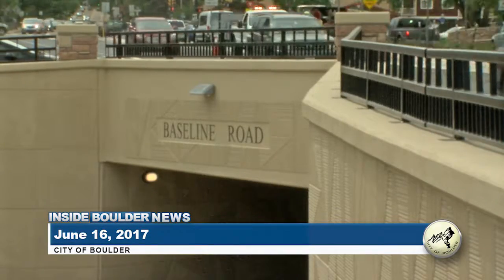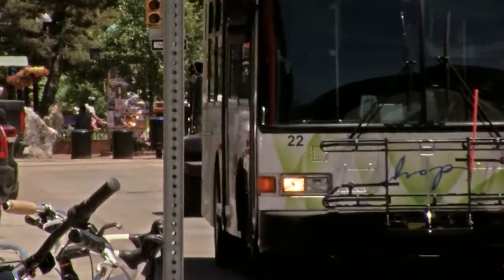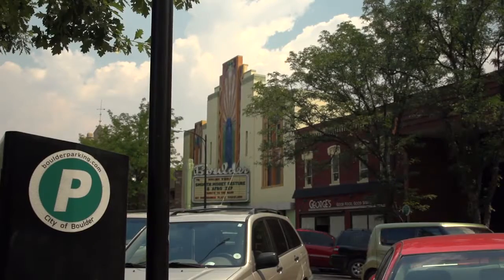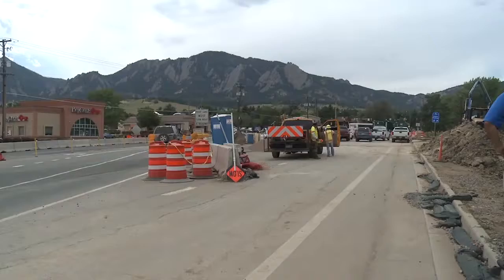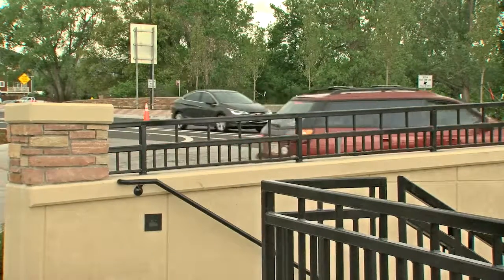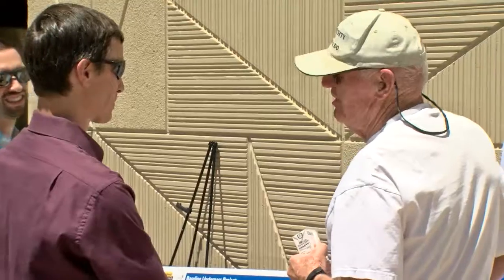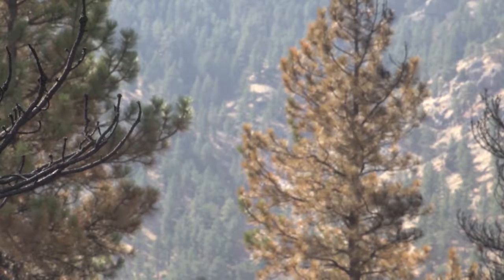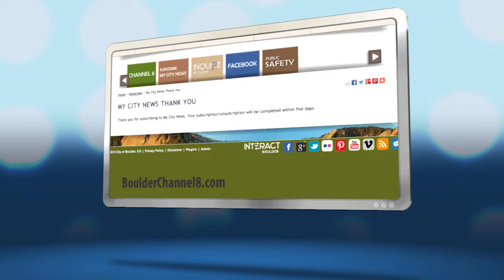Inside Boulder News - June 16, 2017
This week on Inside Boulder News, walk or bike the baseline underpass will get you where you need to go. And hop on this new shuttle to get to Boulder’s hidden gem.